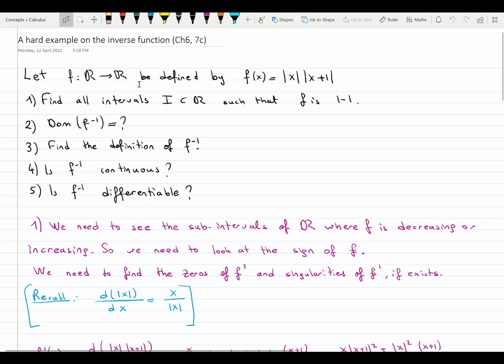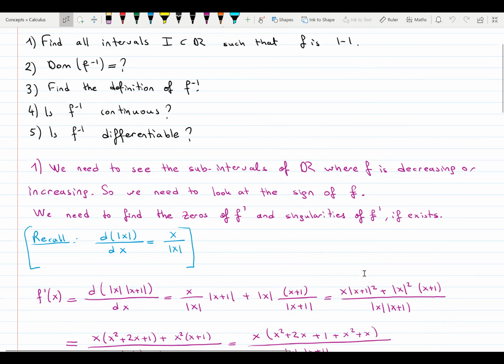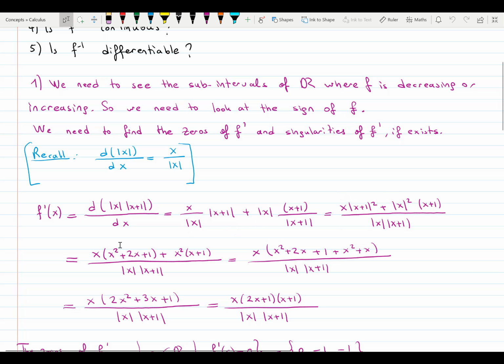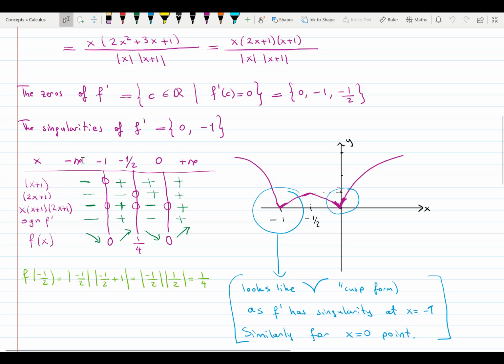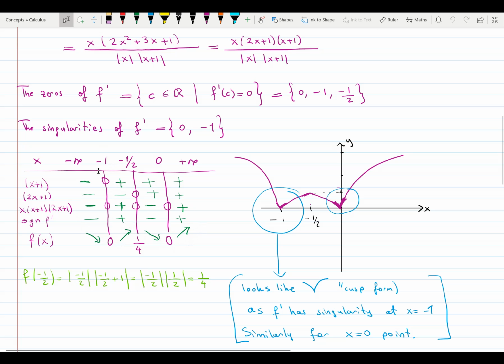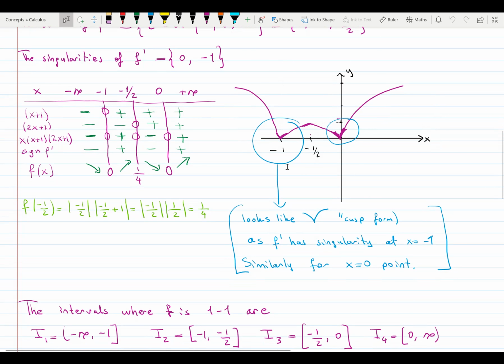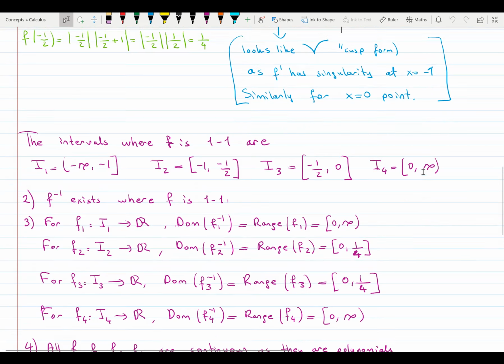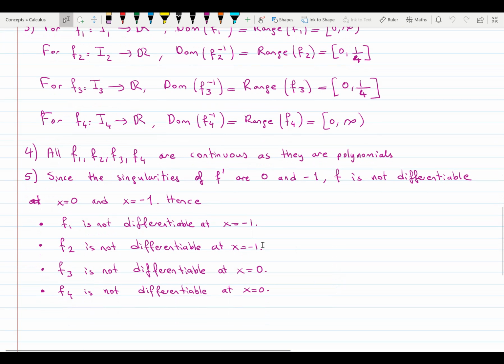A hard example on the inverse function (Ch6,7c)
"Hard" or "difficult" concepts are subjective concepts.

One may assume that this is a hard example for an undergraduate level 1, mathematics course.